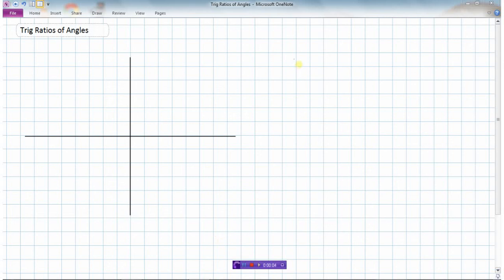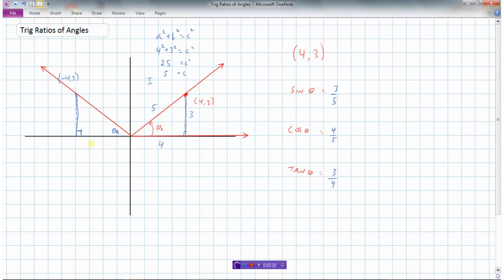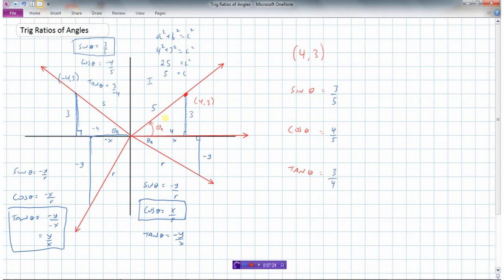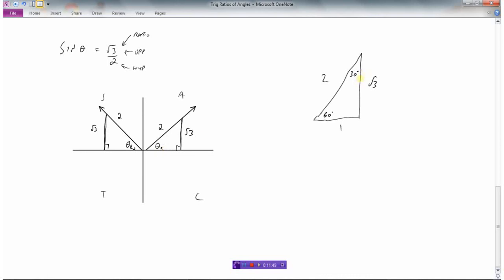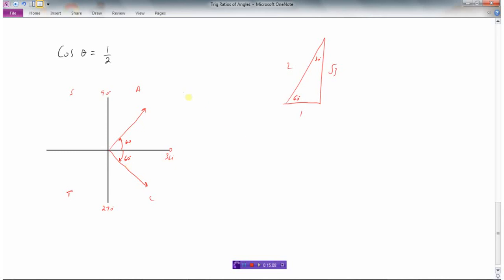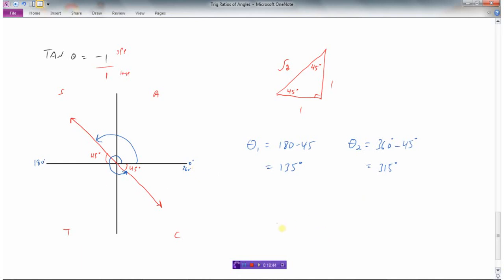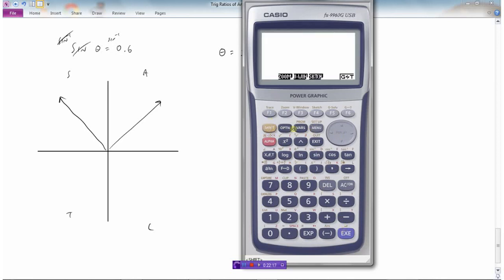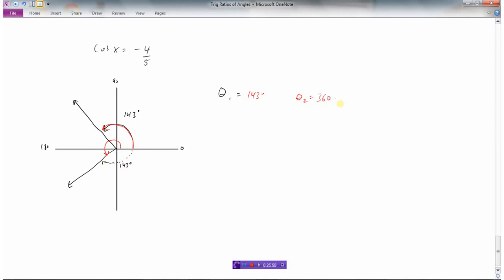Trig Ratios of Angles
Developing the concept  0:00
Example 1  8:40
Example 2  12:38
Example 3  15:14
Summary  17:51
Example 4  20:09
Example 5  23:20